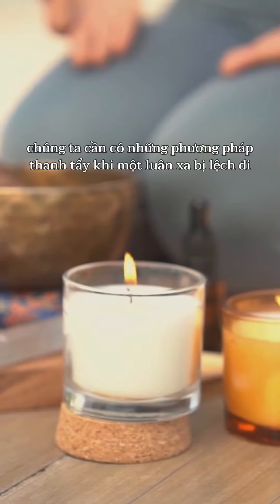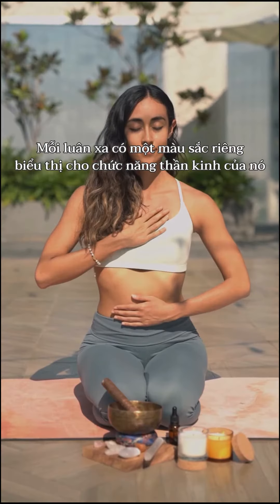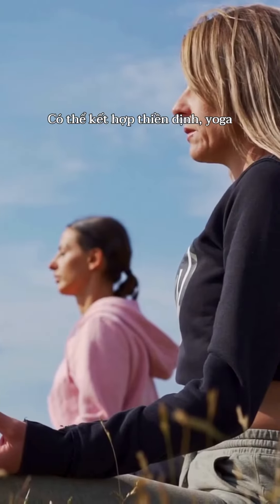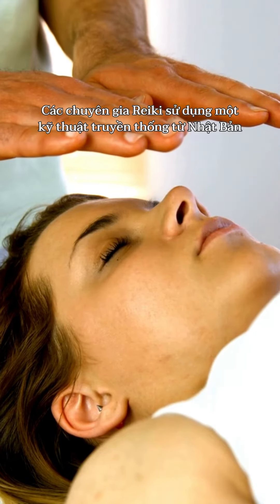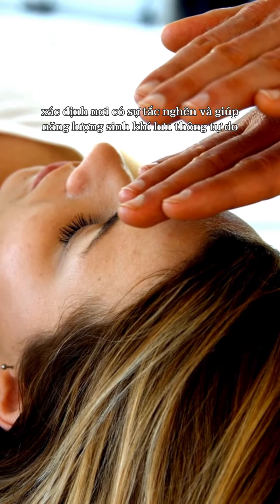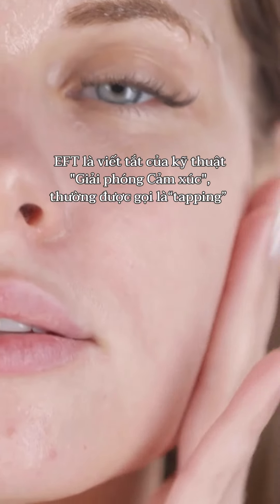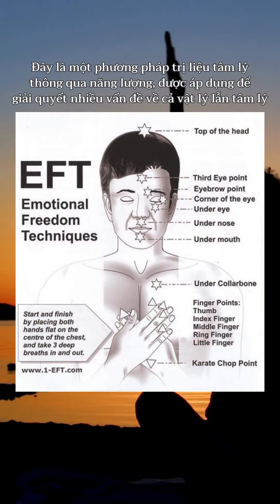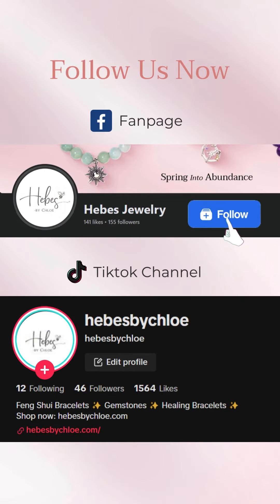How To Cleanse The Chakras - Maximizing your energy sources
Tips to cleanse 7 chakra that you should remember
Address: 8504 Garden Grove blvd, Garden Grove, CA, United States, California